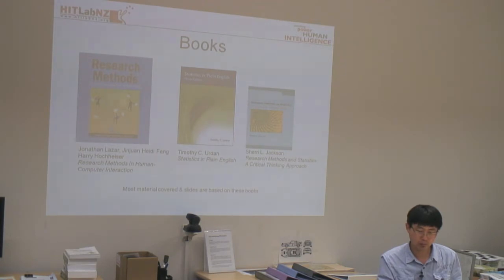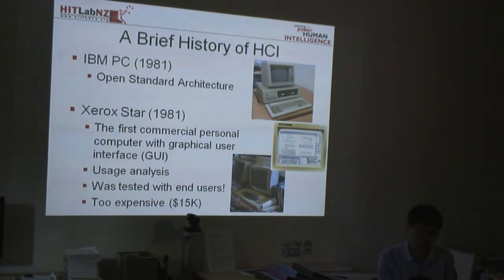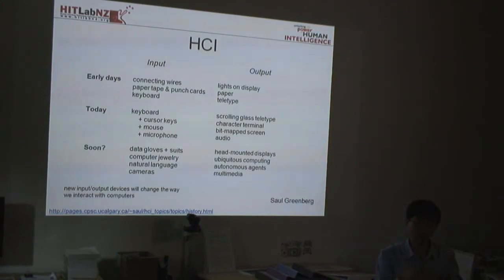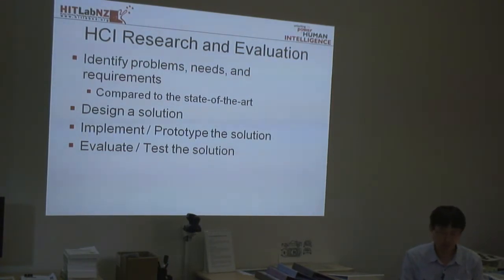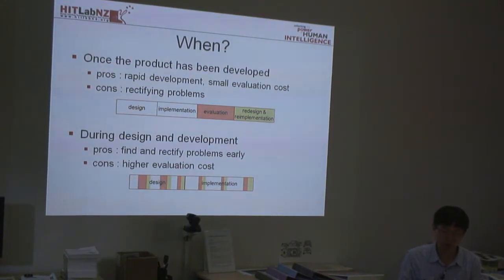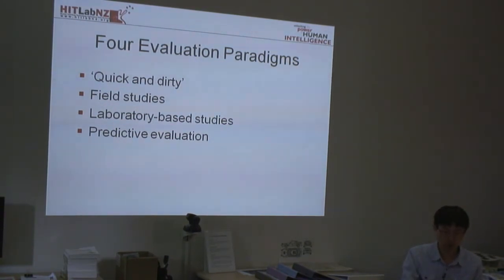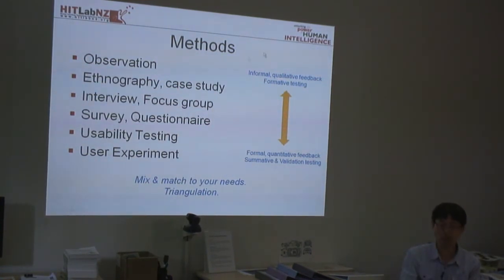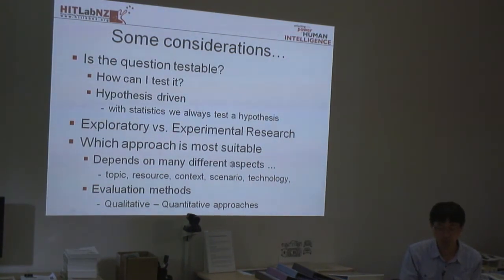HITD602 - Evaluation - Feb 25